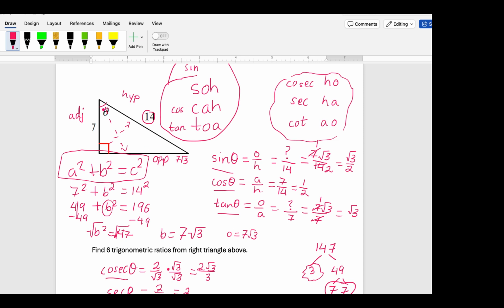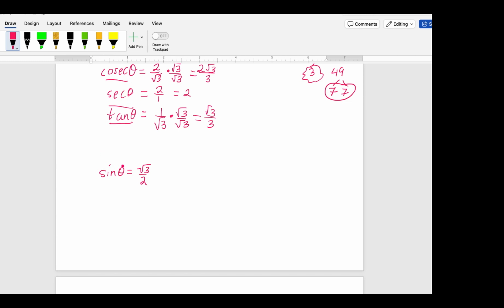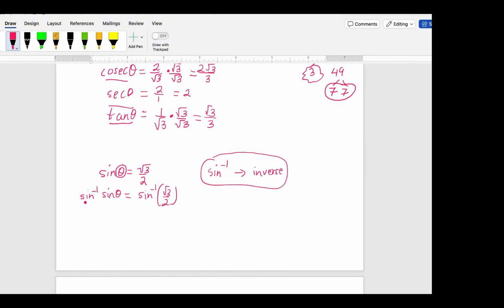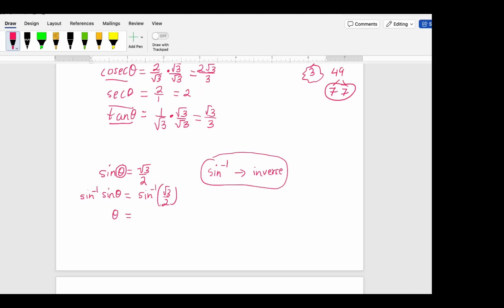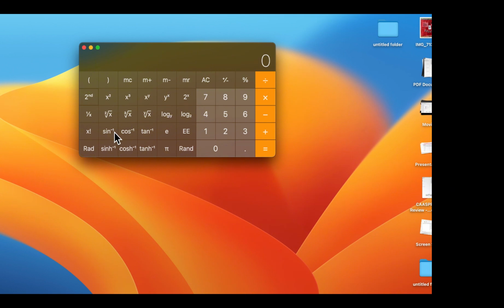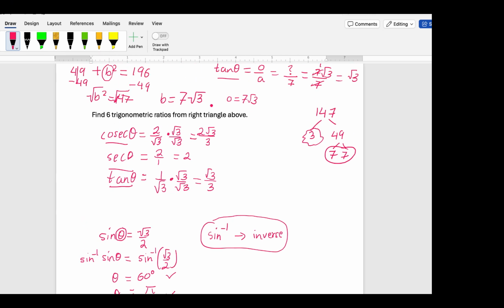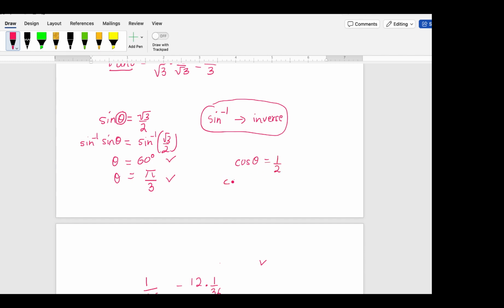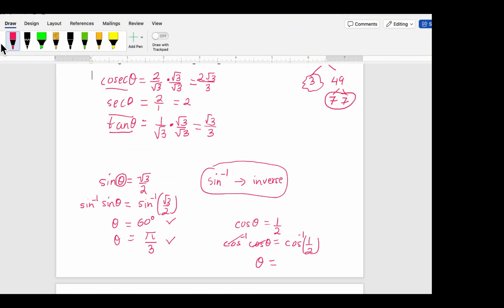angles for trig ratios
This is a followup video where six trigonometric ratios were found from a right angled triangle and now we find angle measure from those ratios using inverse sine and cosine.